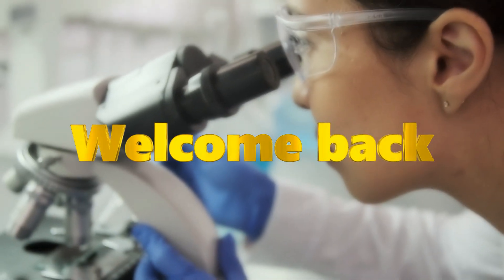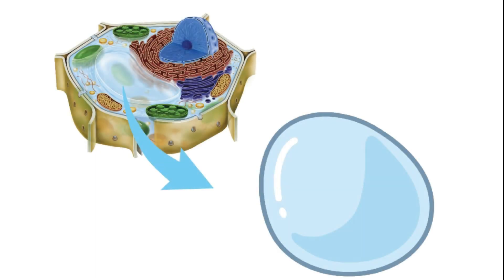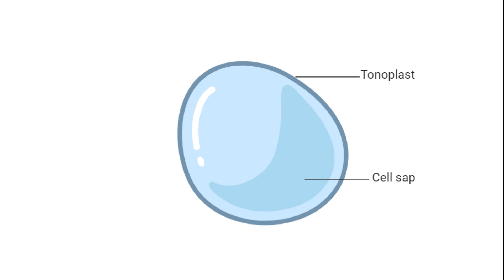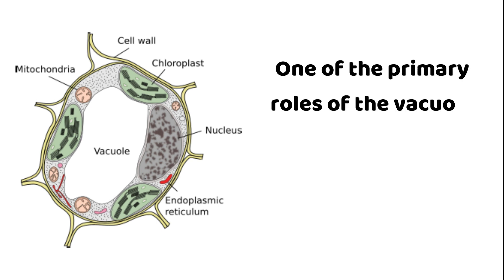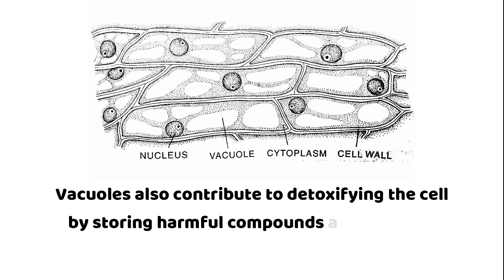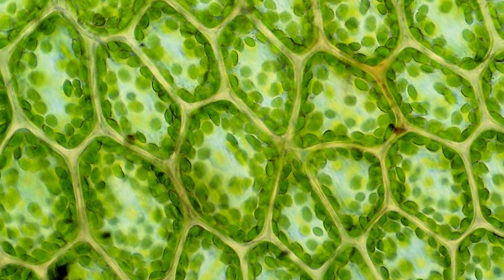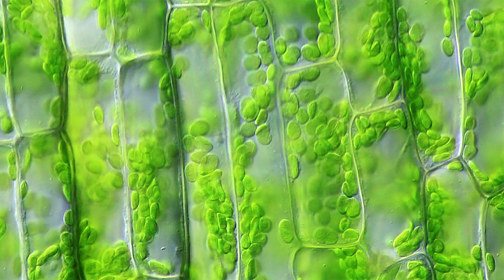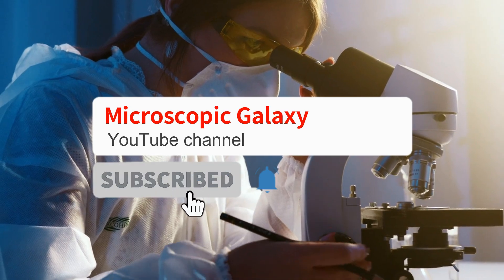Vacuole in 4 Minutes!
🔴In this video we talked about vacuole's structure and functions and how does it work in plant cells!

0:00 Intro
0:35 What is vacuole ?
0:55 Vacuole's structure
1:10 Cell sap
1:17 Tonoplast ( vacuole's membrane )
1:27 Functions of the vacuole [ Storage ]
2:01 [ Detoxification ]
2:22 [ Maintaining Cellular Balance ]
2:41 [ Cellular Expansion and Growth ]
3:05 [ Defense Mechanisms ]
3:33 Outro